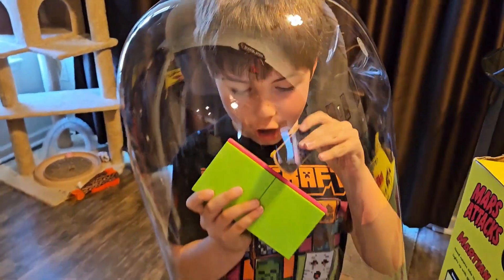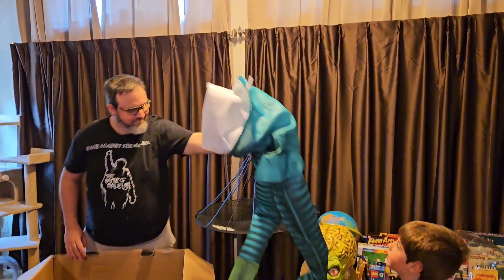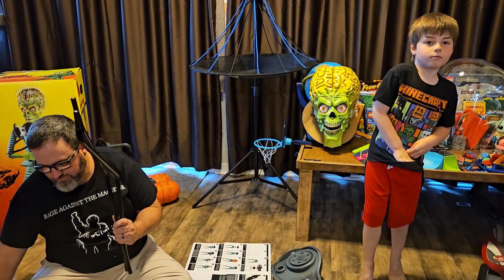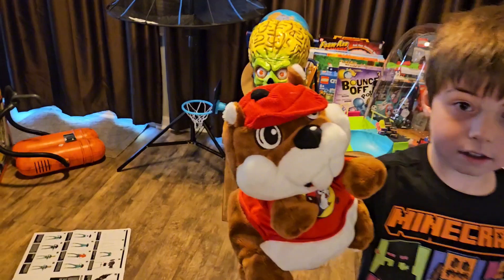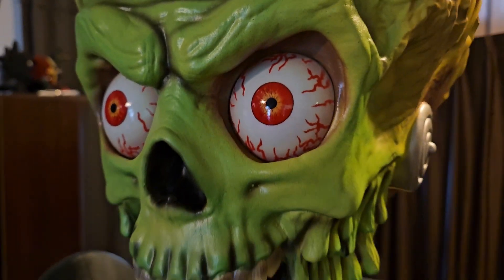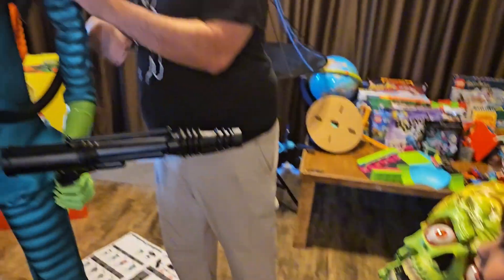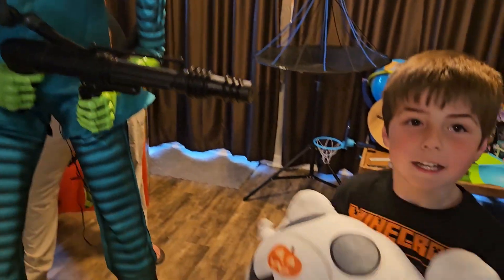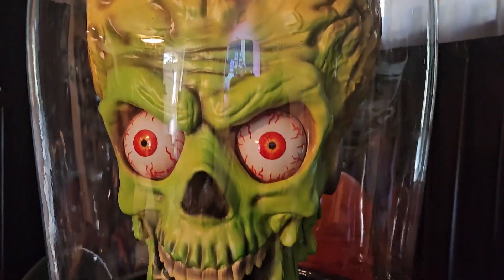Mars Attacks Martian Warrior Unboxing and Demo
Scored big time on this guy! Check out the Martian Warrior from spirithalloween